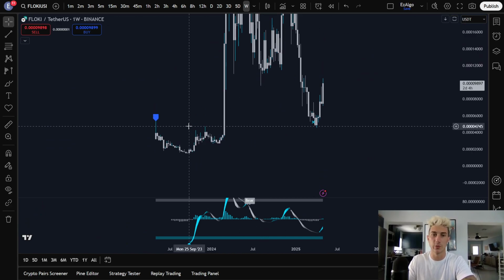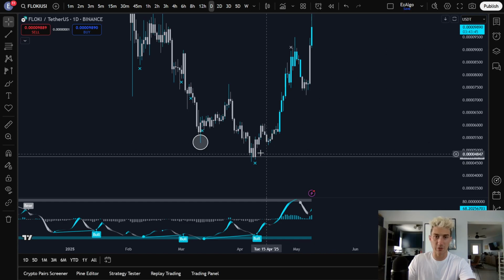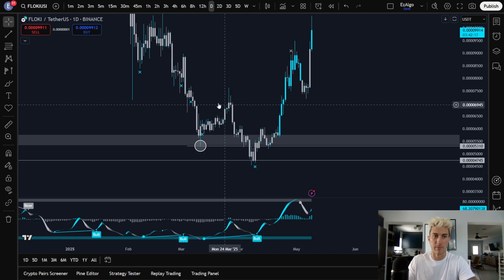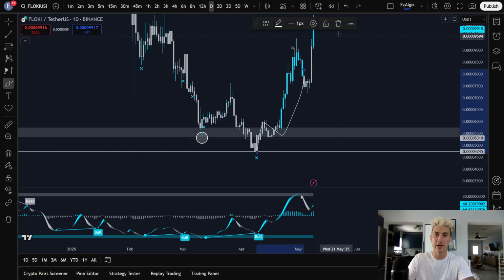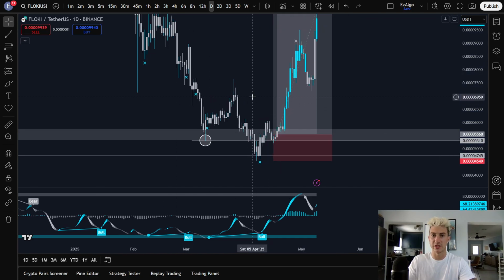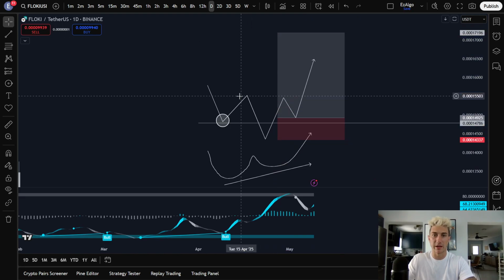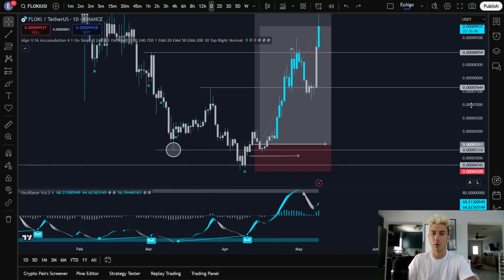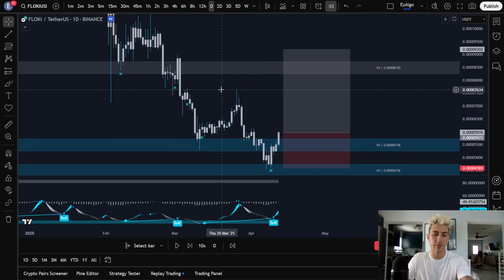The ULTIMATE Swing Trading System | Failure & Reclaim Explained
In this video I showcase a swing trading strategy that consistently makes me profits in the crypto markets. This is the failure & reclaim trading strategy. I use a recent Floki long as a recap as I had called this trade publicly inside of the Pro Discord. Join me in my Pro group below👇